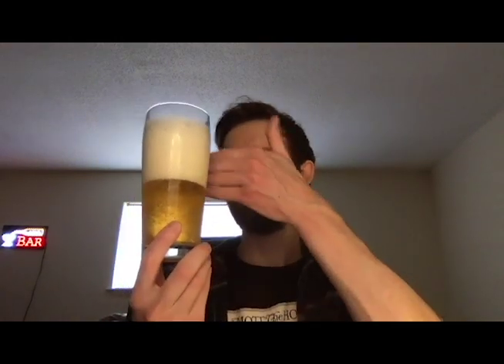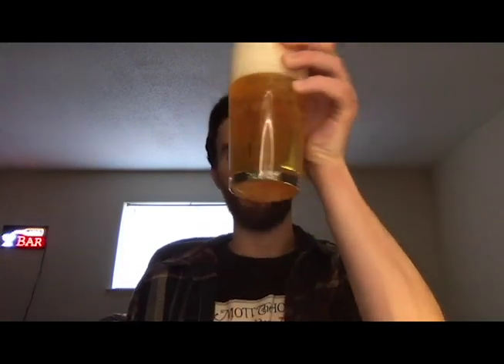Pine Belt Beer Review - Goose Island New Coast IPA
7% ABV. 40 IBU.